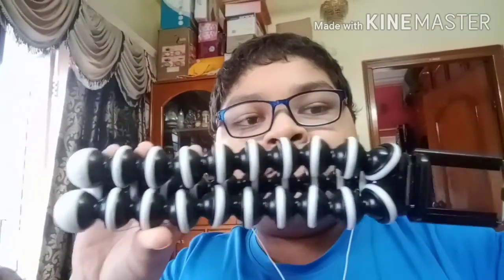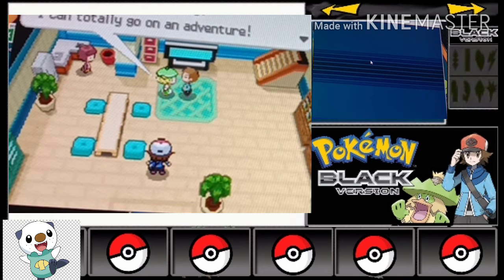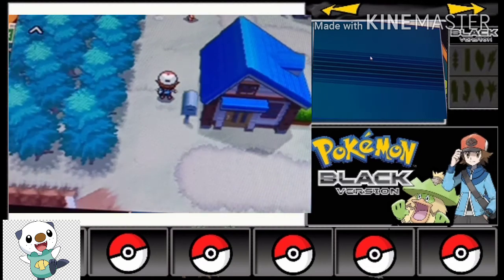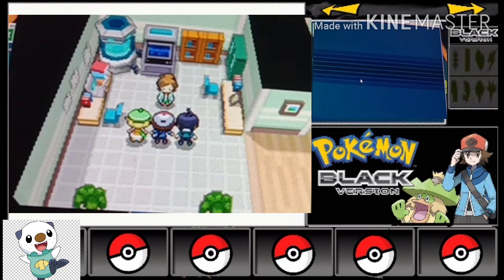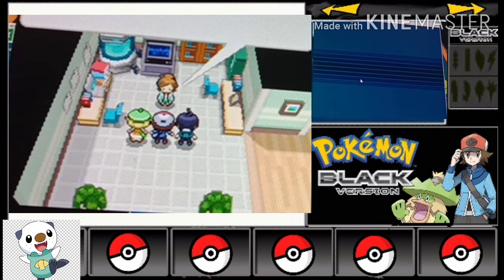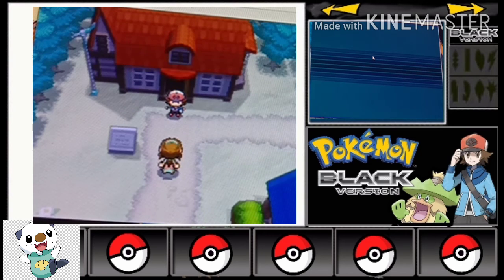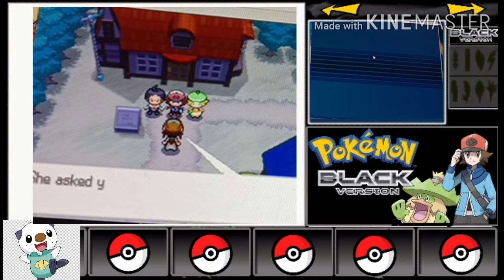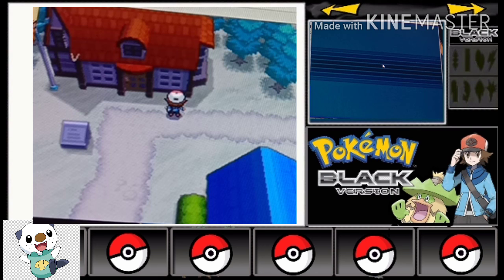Pokemon Black walk-through Ep-02 Pokedex many more